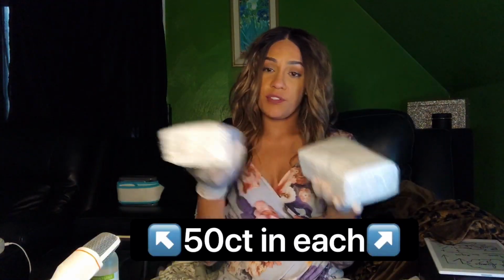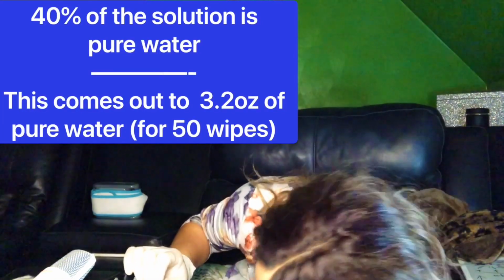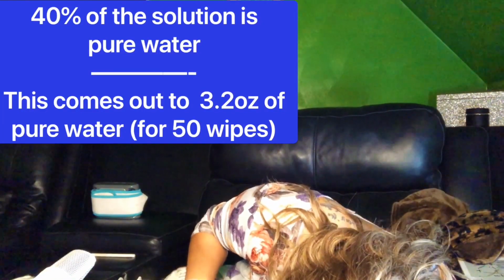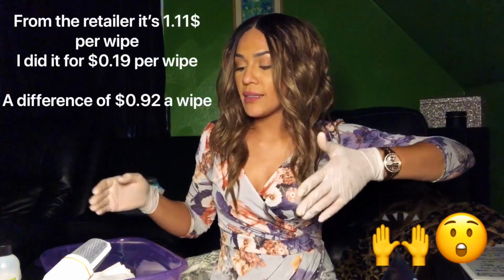DIY GLYCERINE PADS FOR THE FAT FREEZER|| save hundreds how I made my own easy glycerine pads | NEW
Fixed audio!! Updated new version!!🔉🔊
I’m documenting how I made the fat freezer glycerin pads at home having to only buy three objects for pennies on the dollar virtually saving hundreds of dollars a year. Again I’d like to say I’m not a doctor or a clinician nor am I a pharmacologist I’m just documenting my own personal life and my interactions with the factories are system and its accessories here with no agenda and no sponsors!
Links:

Fat freezer

Dry wipes/pads

The fat freezer company glycerine pads:

Please always listen to your doctor whenever making any sort of decisions for yourself I do not claim any liability for your own actions!